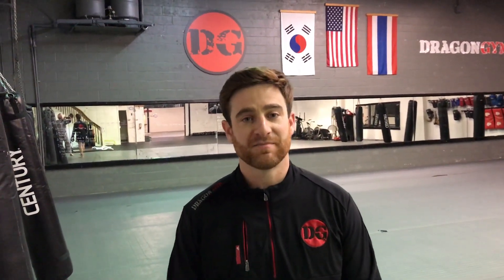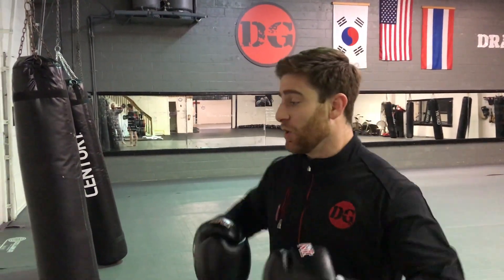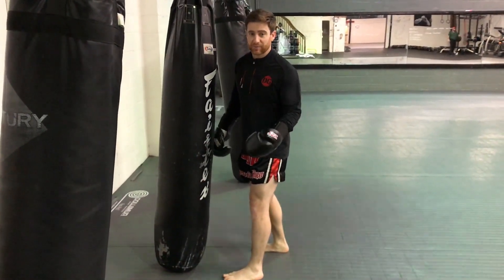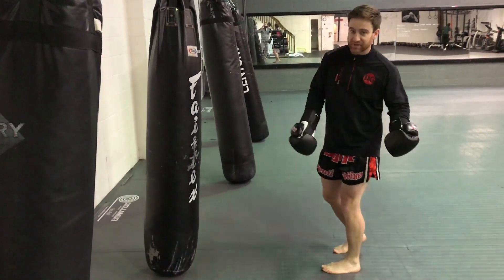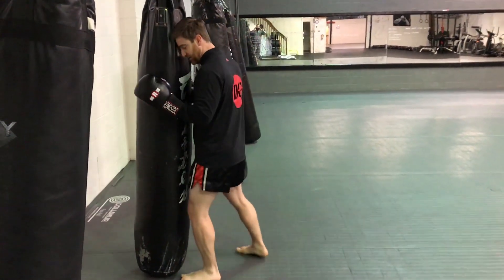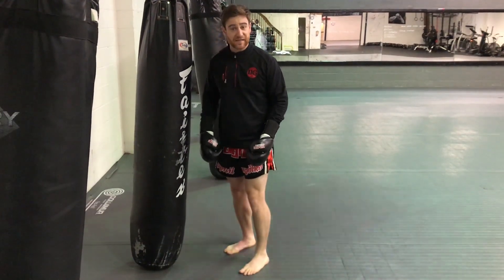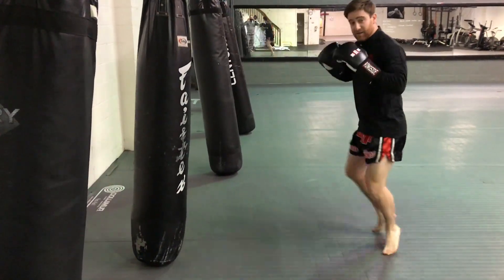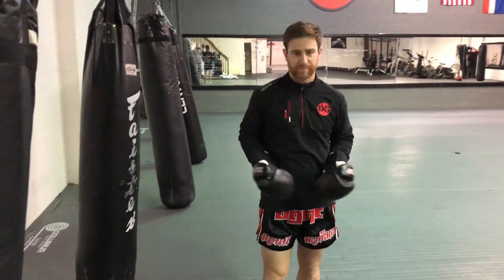Muay Thai Basics - Developing Balance on the Heavy Bag | Exton Kickboxing Classes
Footwork. This is the most basic and important part of kickboxing. Learning how to move properly, to close distance, and to create distance is the essence of all martial arts.
  Punches. Whether it is a jab, cross, hook, or uppercut, you will learn the proper way to throw effective hand strikes with pinpoint accuracy.
  Kicks. This is the reason for the name “kickboxing.” High kicks, low kicks, and teeps (push kicks) are effective ways to create distance from an attacker and to easily neutralize the threat at the same time.
  Knees and elbows. This is what separates Muay Thai from everything else. No other martial art uses knees and elbows as effectively as Thai boxing.
  Clinch. When your opponent is too close to kick or punch, that’s when we use the world-famous “Thai clinch.” Pulling in your opponent and controlling his head, neck, and shoulders allows you to, in turn, control his whole body.

 There are many more aspects of Thai boxing that students will experience that cannot be expressed in this brief space. You will learn more about yourself than you ever knew possible. Build friendships and experience true teamwork. It is often said that when a student discovers Muay Thai, he also discovers himself at the same time.

 Here's what to do next:

  Click the button below
  Get access to our class schedules and intro programs